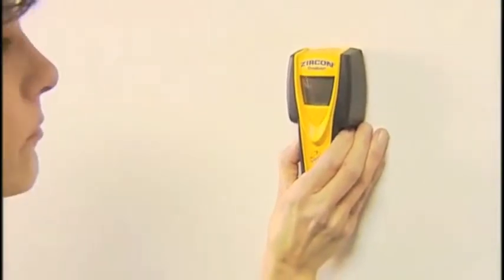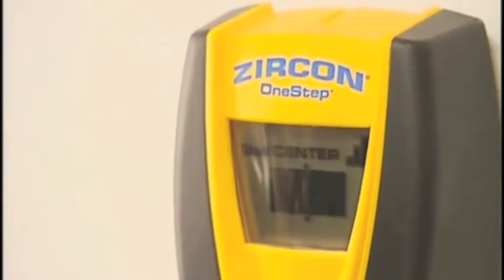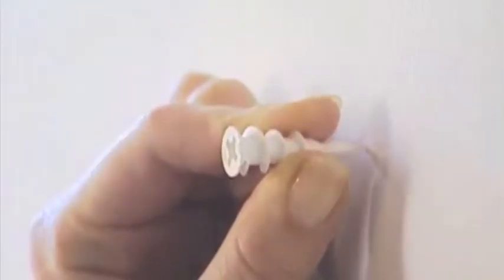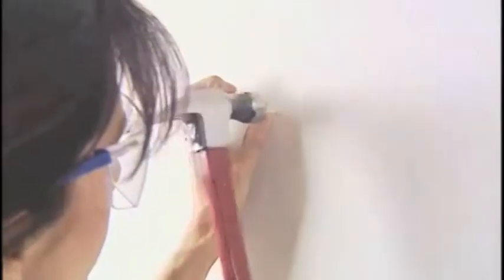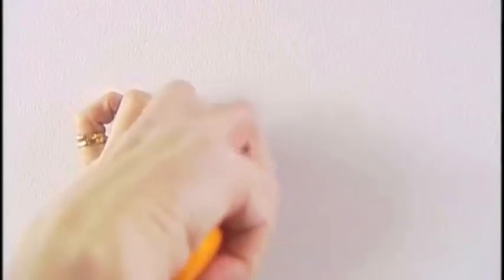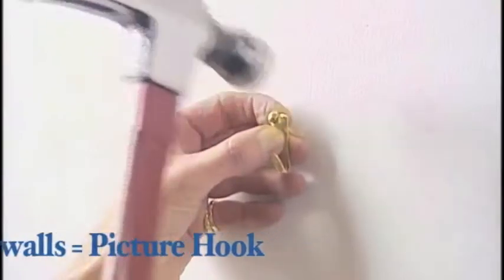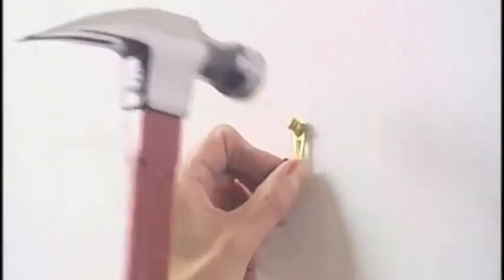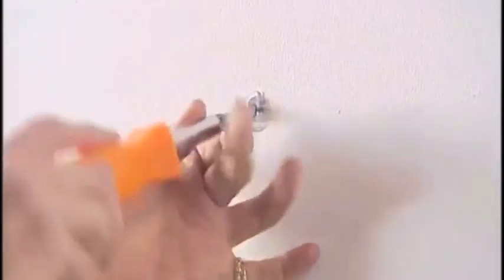How to Properly Secure Objects to Walls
Each type of wall requires a different technique for hanging pictures and other objects.  Depending upon the weight of what you are hanging, it may require a special approach.  Here is a how-to on how to hang any object on the wall.